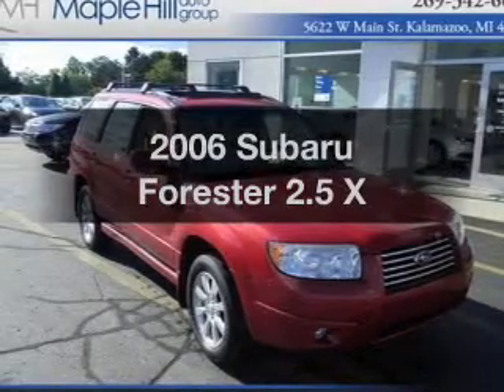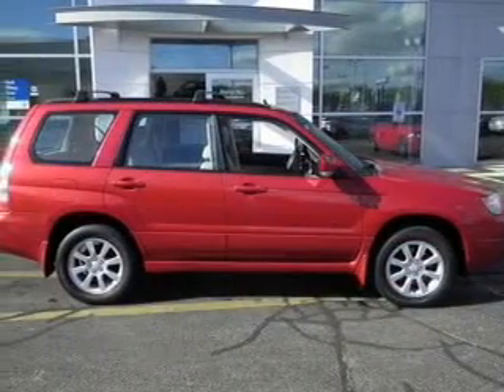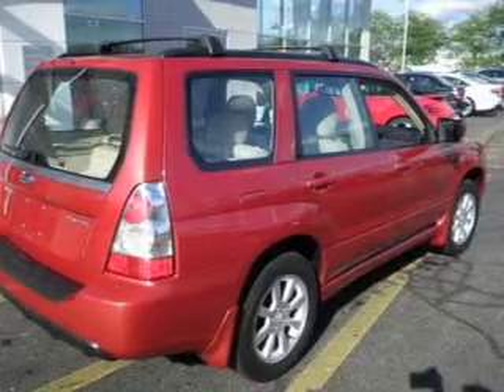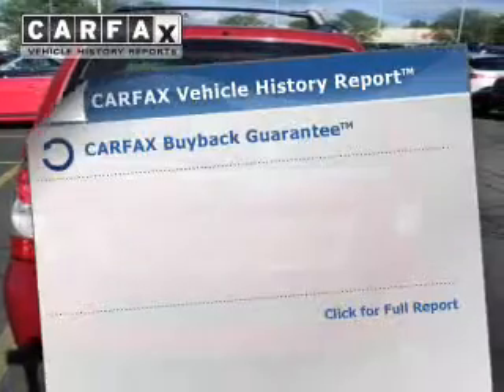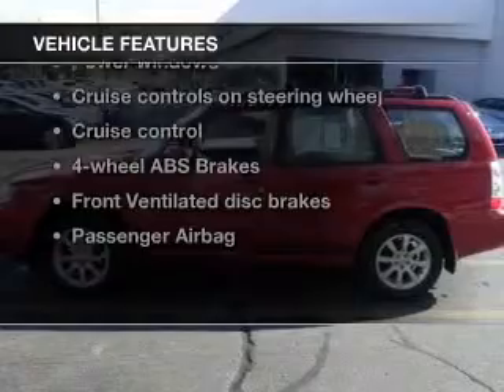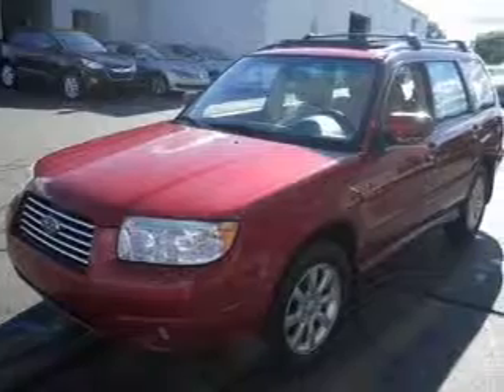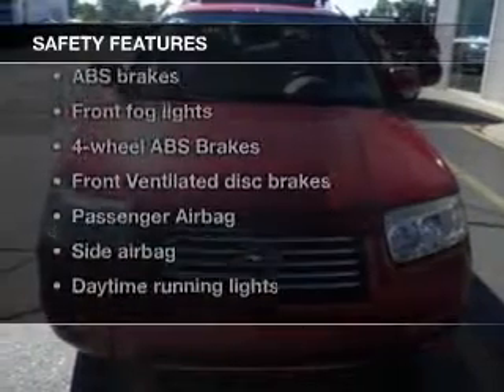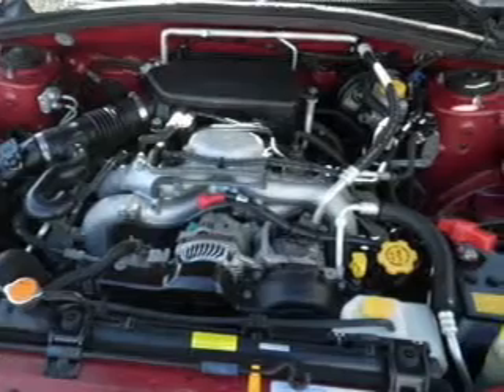2006 Subaru Forester - Kalamazoo MI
Year: 2006
Make: Subaru
Model: Forester
Trim: 2.5 X
Engine: 2.5 liter H4 16 valve
Transmission: 4-Speed Automatic
Color: Red
Mileage: 79975
Address:
5622 W. Main Street